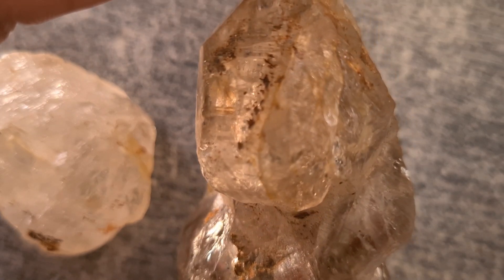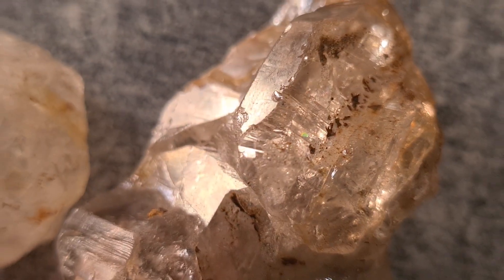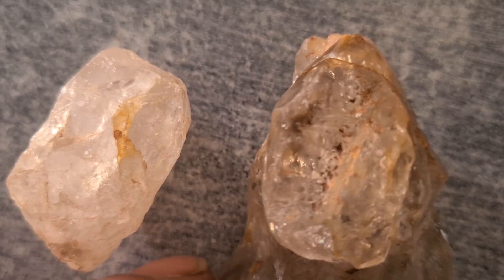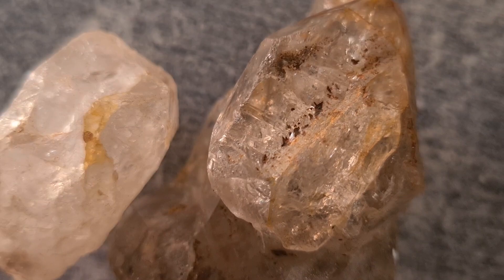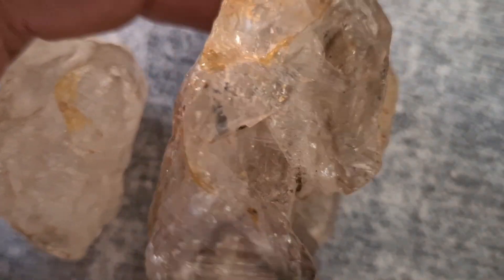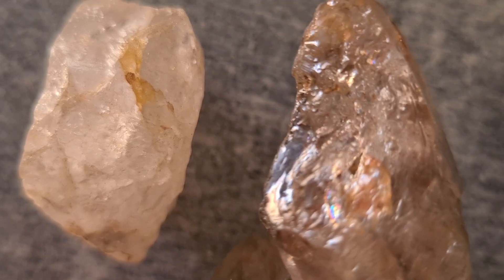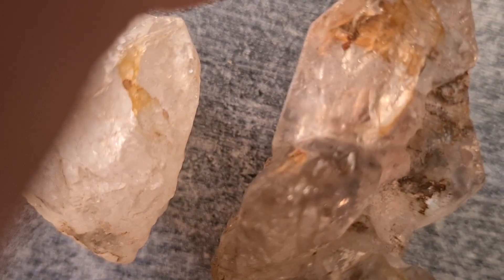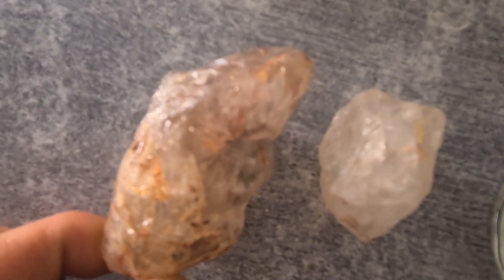$500,000 Carbonado Diamond Found in Ancient Mountains! Rarest Black Diamond Explained”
Carbonado, also known as the Black Diamond, is one of the rarest and most mysterious gemstones on Earth. In this video, we explore a stunning Carbonado specimen discovered in ancient volcanic mountains — a stone that could reach an incredible value of $500,000.

You will learn:
✅ What Carbonado really is
✅ Why black diamonds are so rare
✅ How to identify real Carbonado at home
✅ Scientific facts most people don’t know
✅ Why collectors in the USA and Europe pay high prices
✅ The secrets behind its extreme hardness and extraterrestrial origin theory

If you love gemstones, rare minerals, and real geological discoveries, this video is for you.